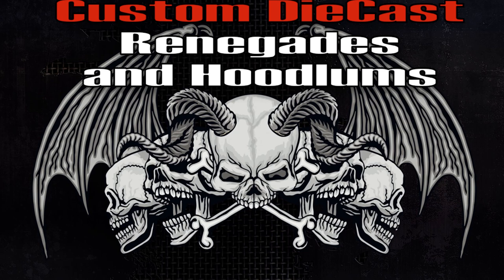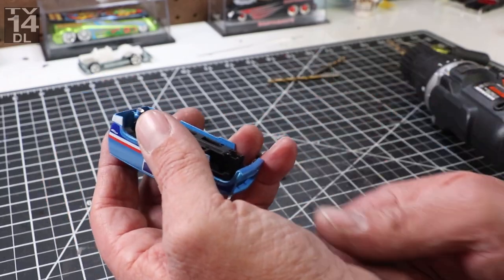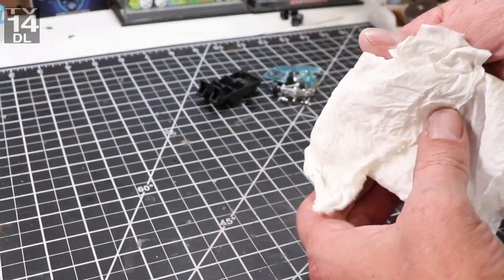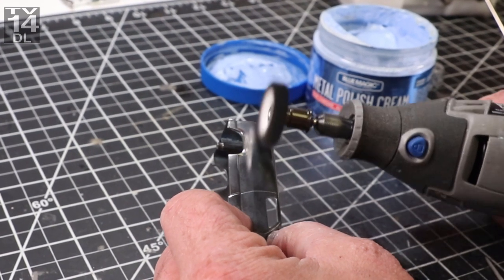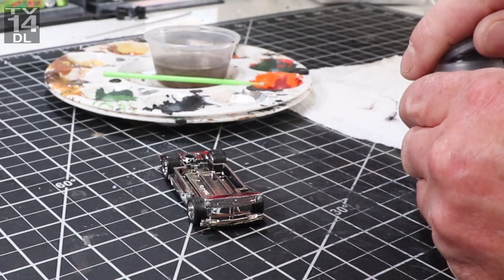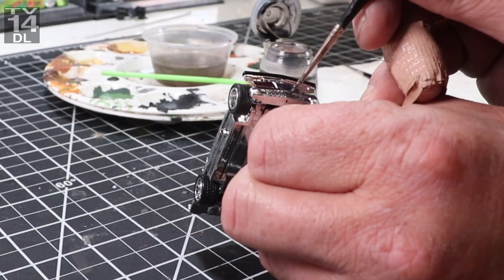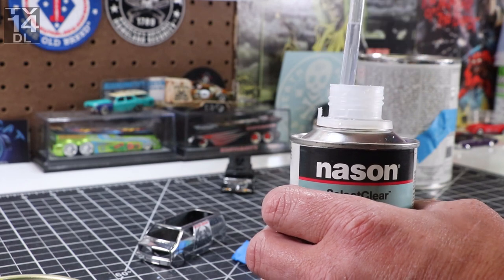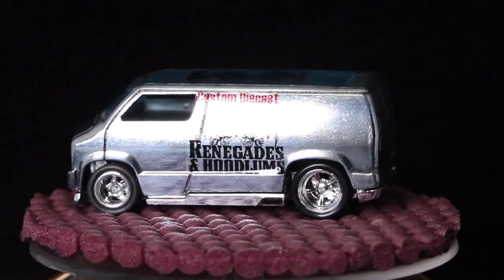Renegade And Hoodlums Group Van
A test custom that turned out 100%...wrong. But it was a build to commemorate the one year anniversary of my Facebook group specifically created for 1/64 scale customizers